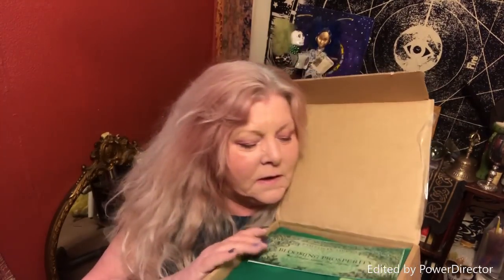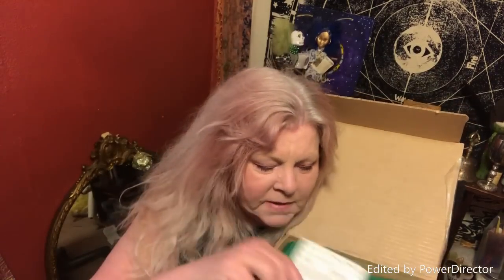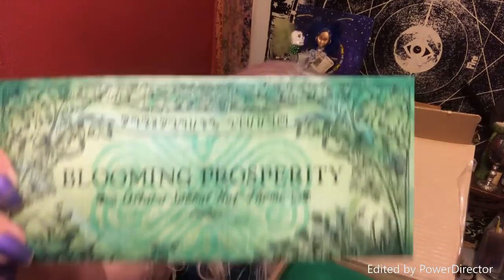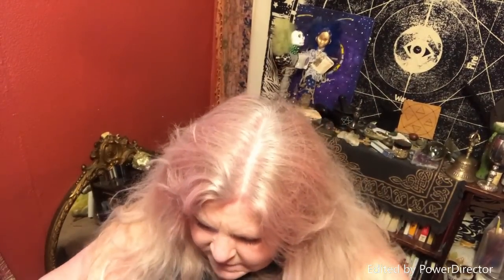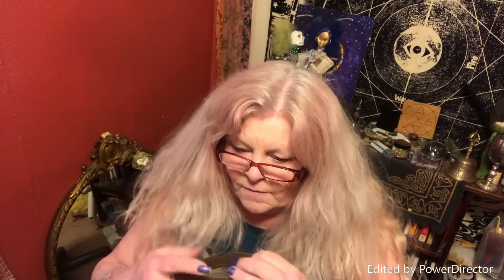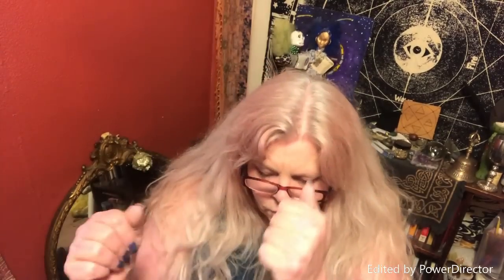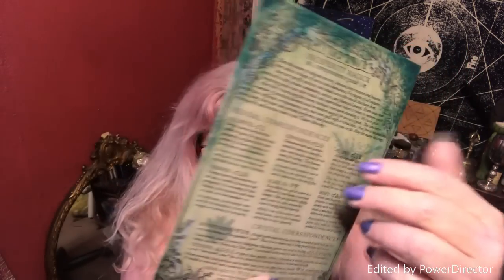BLOOMING PROSPERITY SABBAT BOX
Prosperity Anointing Oil by Earthen Alchemy
earthenalchemy.ca
Prosperity Herbal Sachet Kit by Light of Anjou
Blooming Prosperity Ostara Ritual Incense by Sabbat Box
Pyrite Chunk Crystal Set by Sabbat Box
Sabbatbox.com
Spring Goddess Altar Statuary by Eclectic Artisans
partisans.net